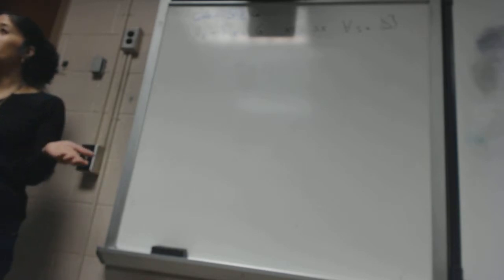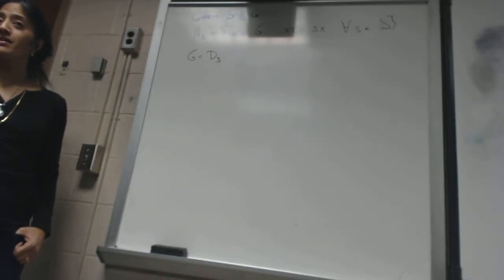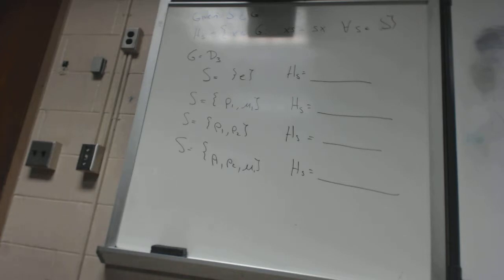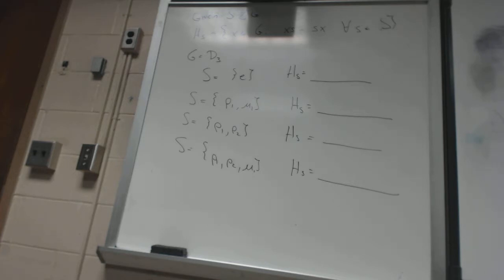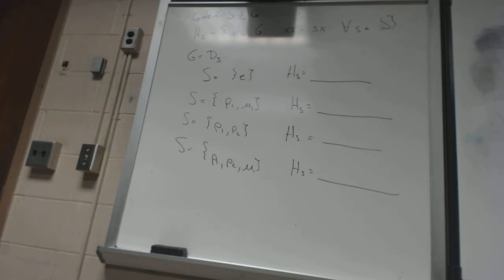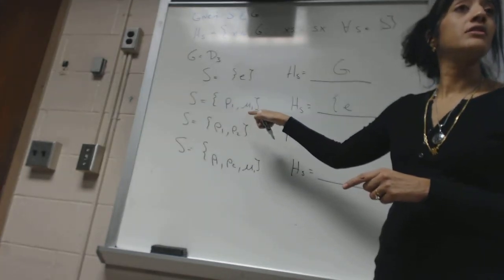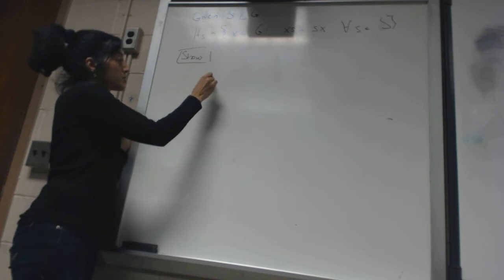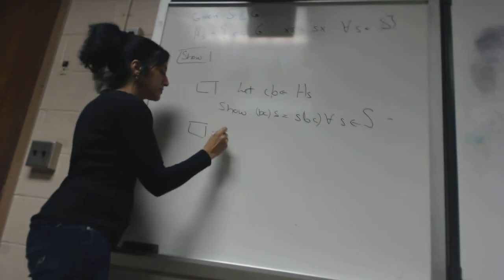2 9 Abstract Algebra Number 51 Guidance